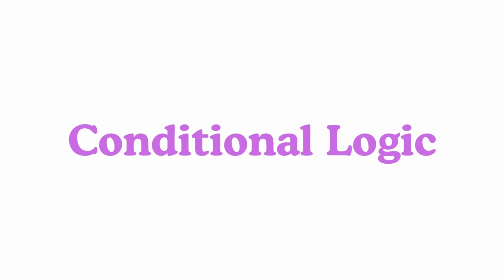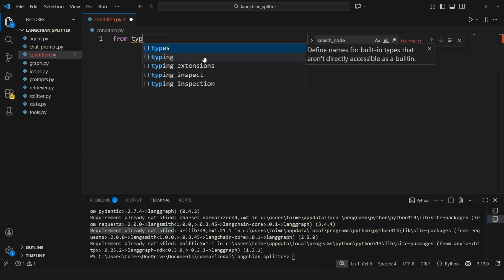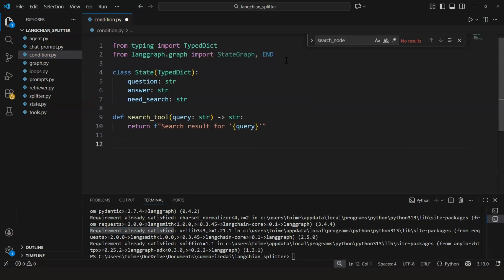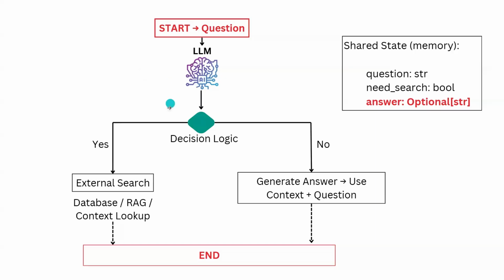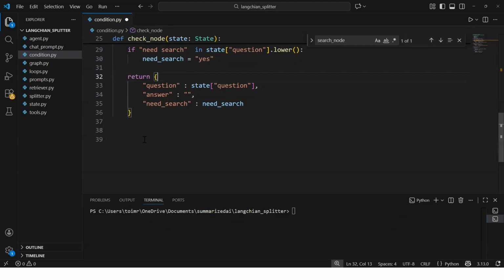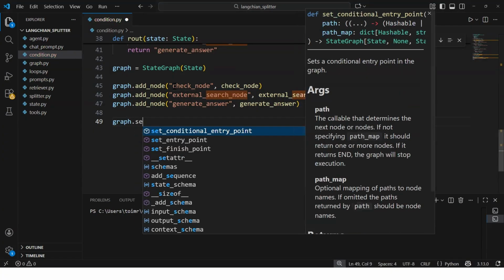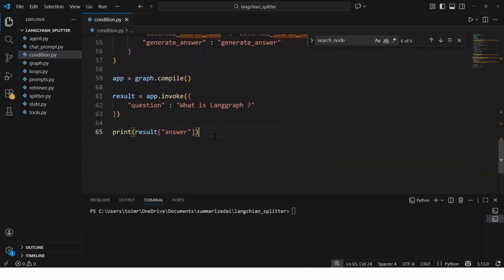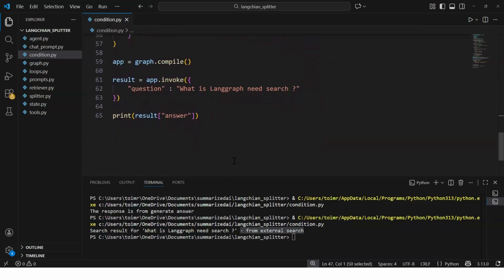AI Agents with Conditional Workflow in LangGraph | Beginner Friendly Guide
In this video, we will understand Conditional Workflow in LangGraph and how it helps in building dynamic AI agents.

When a user asks a question to an LLM, the question is first stored in a shared state. This shared state allows every step in the LangGraph workflow to access the same information.

Next, the LLM analyzes the question and a decision point (conditional workflow) determines the next step in the graph.

Based on the condition, the workflow can take different paths:
1. Call an external search step to gather additional information before generating the answer
2. Or directly generate the final response and return it to the user

This conditional logic works similar to an if-else statement, but instead of applying to a single function, it controls the entire graph workflow.

Using conditional workflows, we can build context-aware and intelligent AI agents that dynamically decide what action to take next.

If you are learning LangGraph, AI Agents, or LLM workflows, this concept is extremely important.